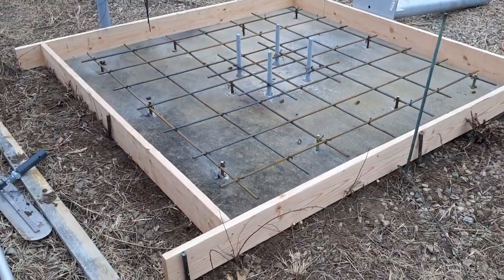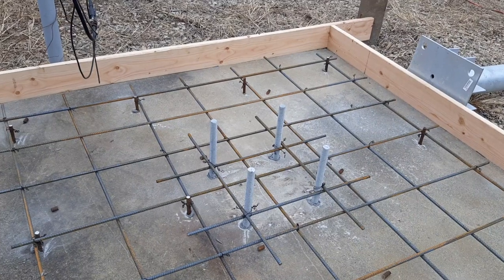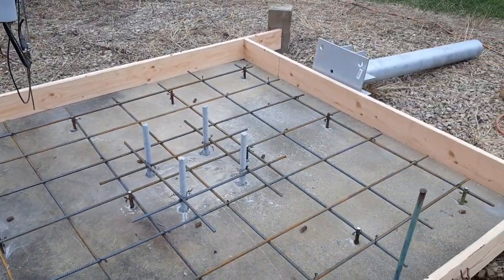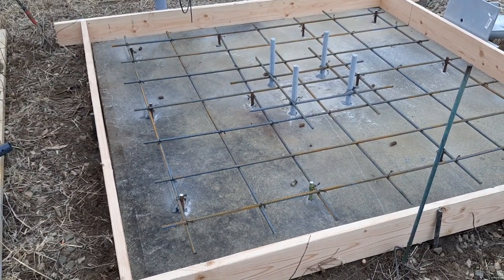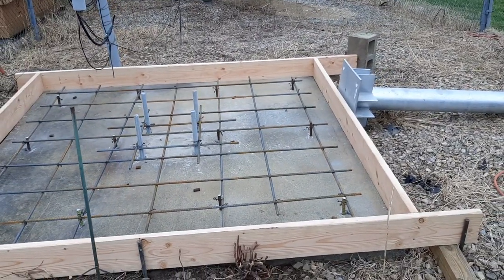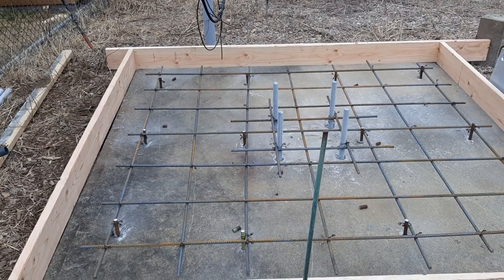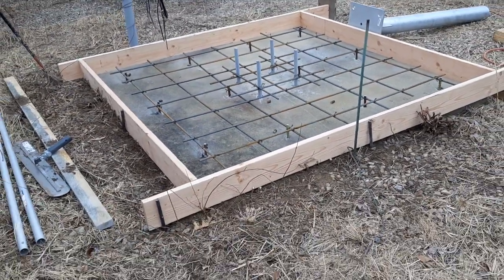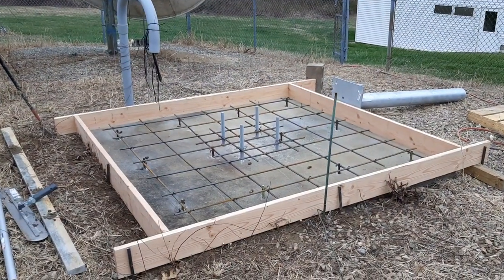Pouring Concrete Over Concrete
Pouring Concrete Over Concrete - This job needed a slab that was 30" thick. The existing slab was only 24" so we added an additional 8" on top. I used rebar and epoxy to anchor the two slabs together. I also added the threaded rod into the existing slab. The engineer was happy with it.